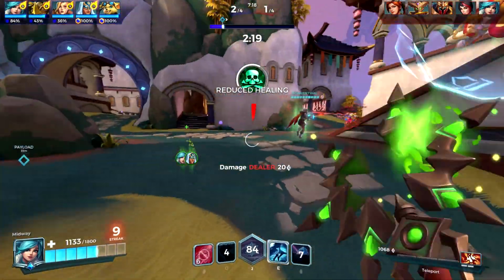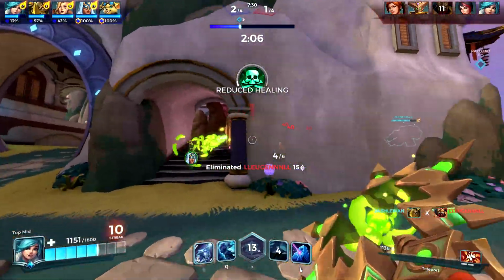Comeback Mechanics Explained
Hi guys! My name is Kreepers!
Hope you enjoy! Don't forget to leave all the feedback and support that you can :D

(this link is mainly for streams but it still works normally if you want to donate. Thanks)

And I hope you are having a wonderful day :D